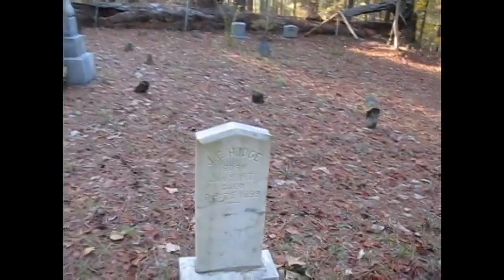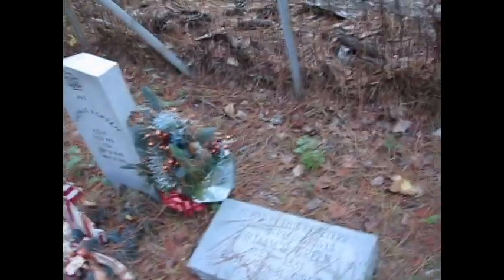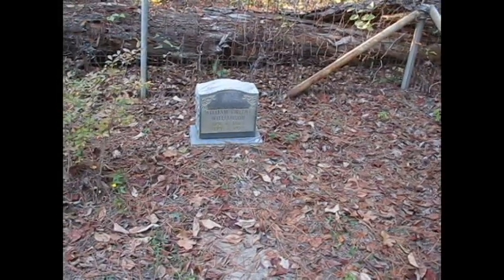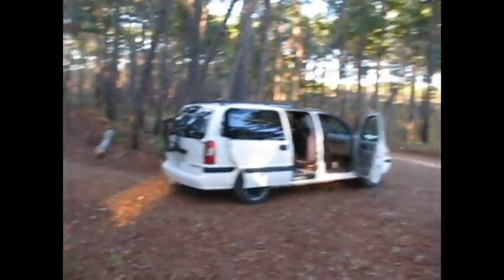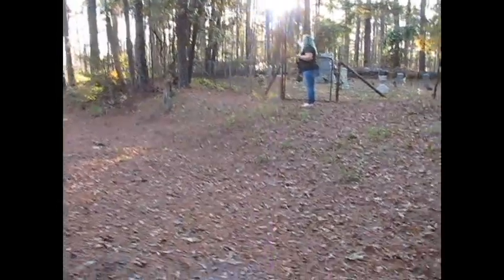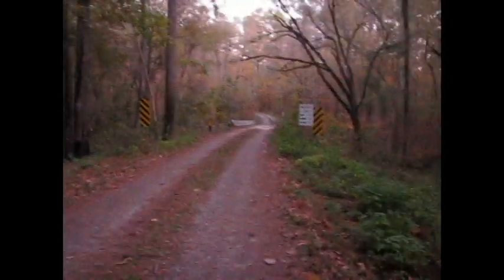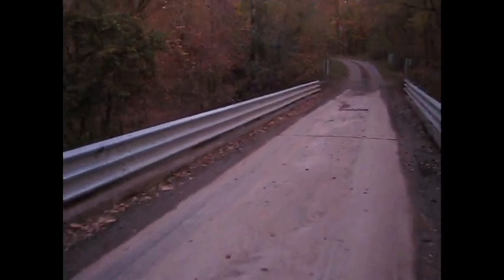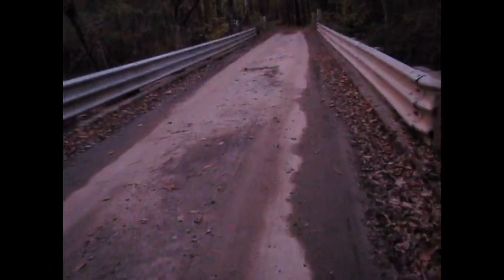GRAVEYARD FOUND @ JARRELL PLANTATION (Surprise Ending)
Today we was driving around the dirt roads and found the Jarrell Plantation graveyard. Was a cool find considering it wasn't a part of the self guided tour we took of the plantation the previous day. We also found something really cool at the end of the video on our way out of the woods. Hope y'all enjoy this video as much as we enjoyed filming it!